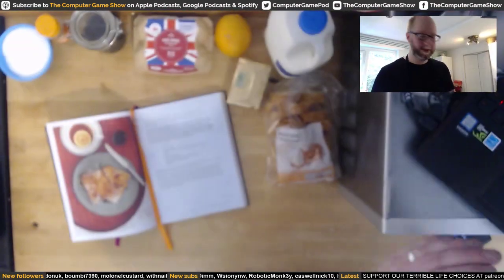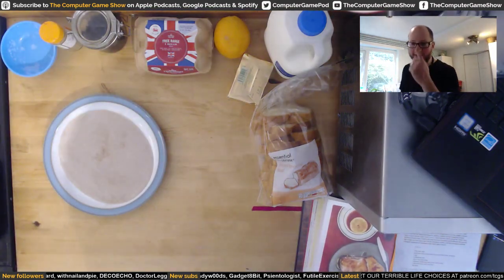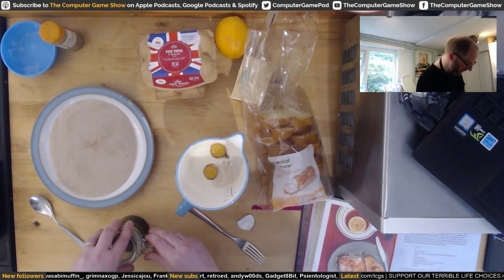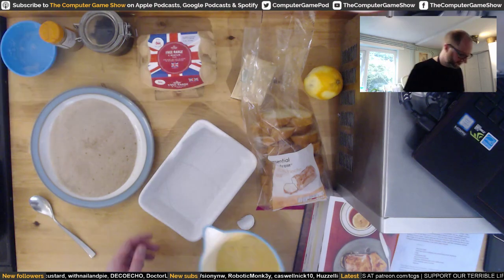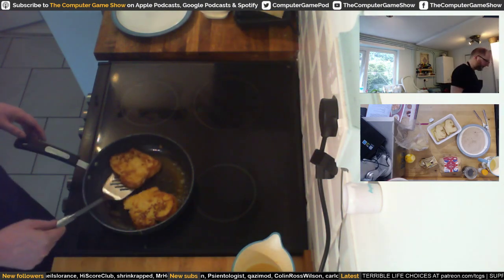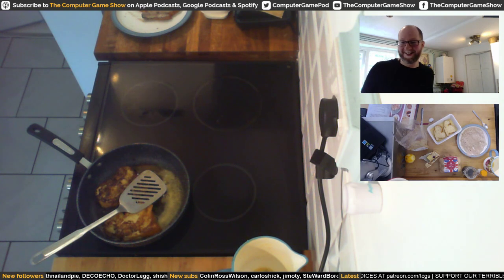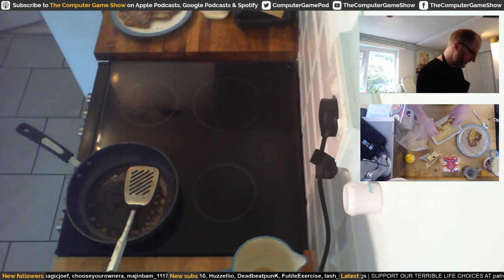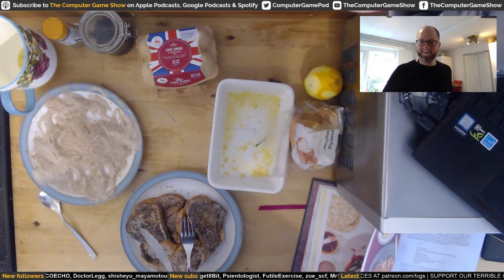Cinnamon French Toast Doughnuts - Bell's Kitchen | TCGS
In this episode of Bell's Kitchen, Sean bakes some Cinnamon French Toast Doughnuts.